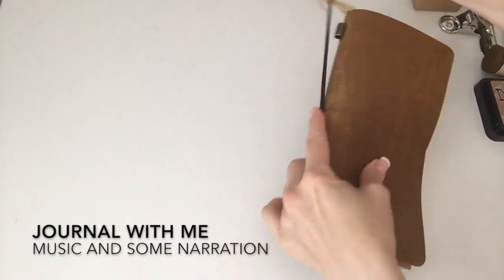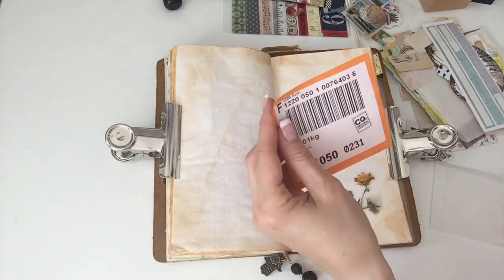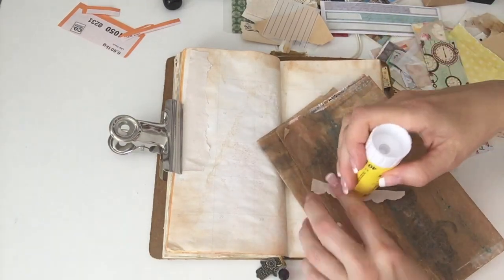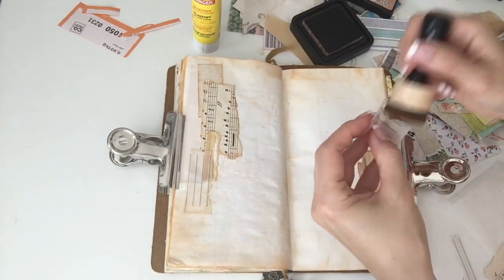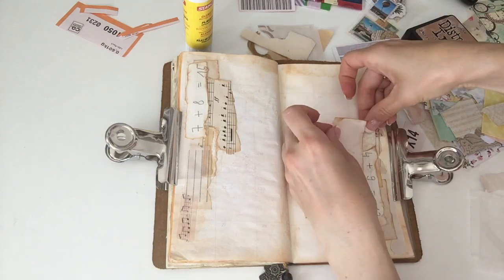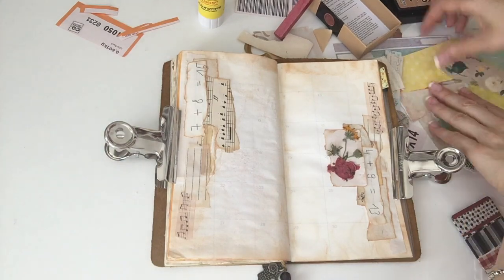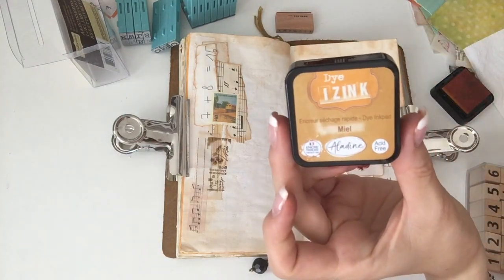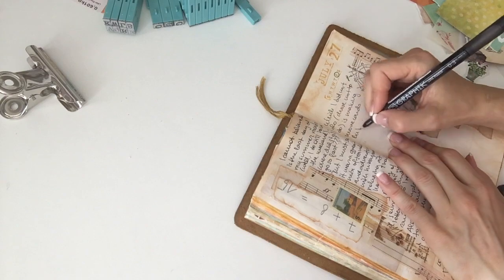Journal With Me 4 - Traveler's Notebook Process Video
Welome to episode 4 of Journal With Me (music and some narration).